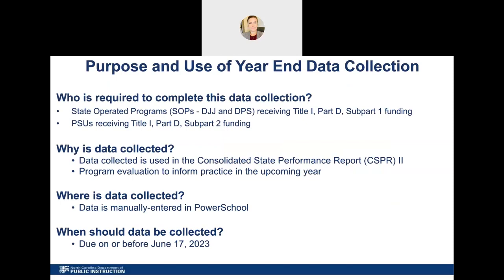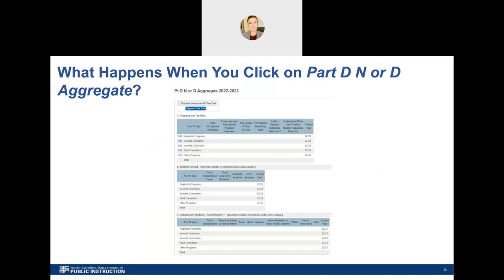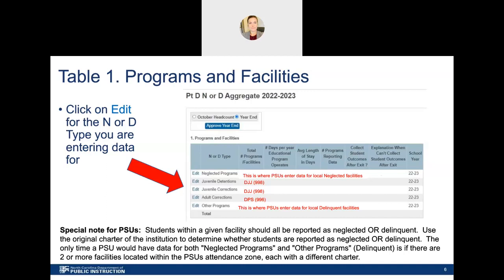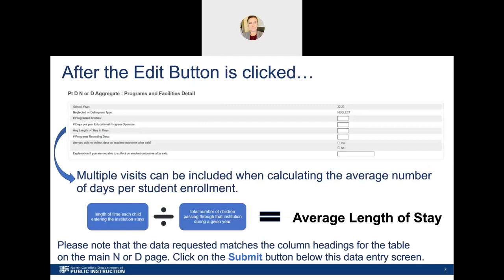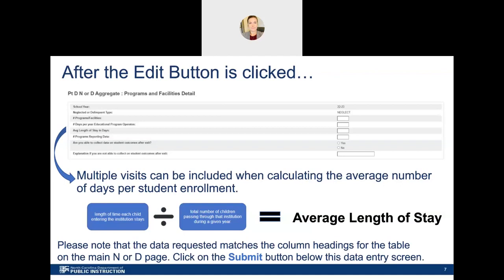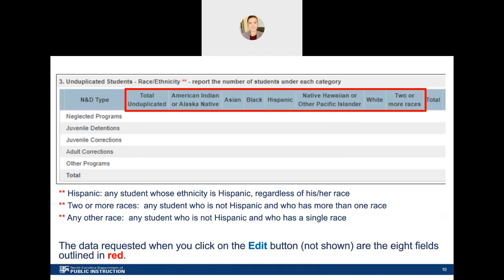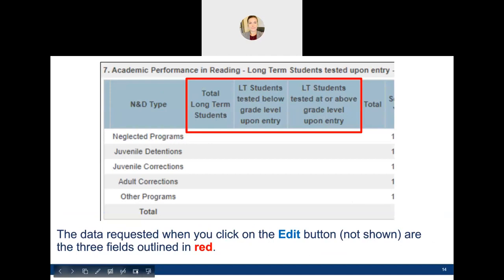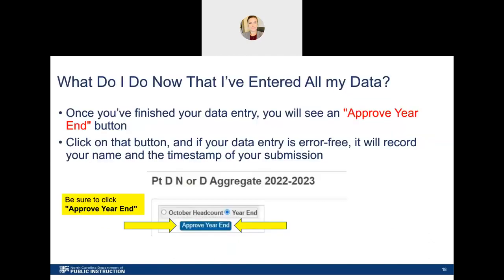Part D N or D Aggregate 2023